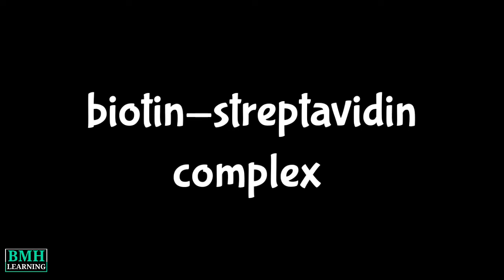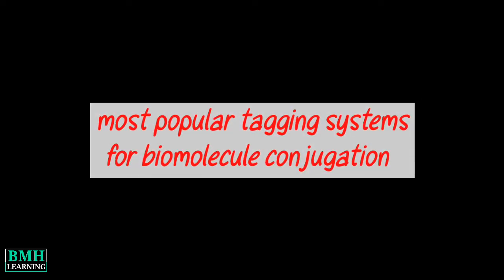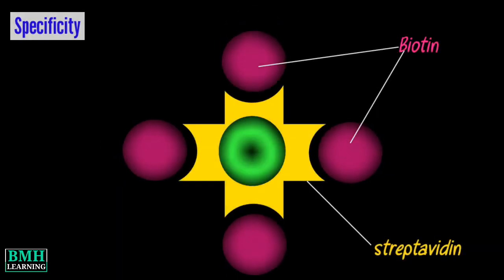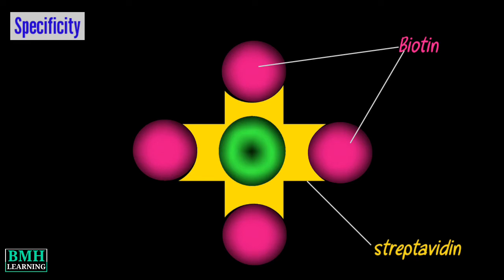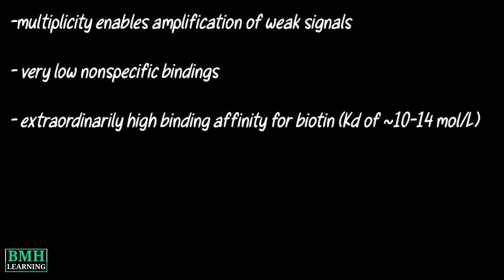Biotin Streptavidin Labelling | Biotin-Streptavidin Interaction